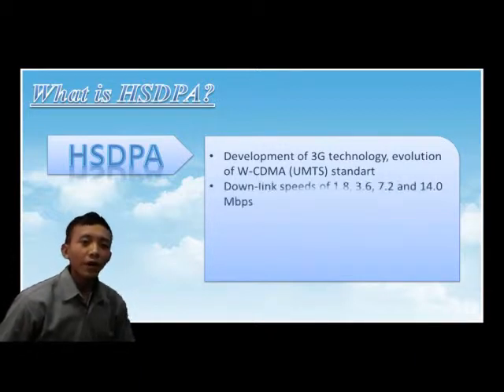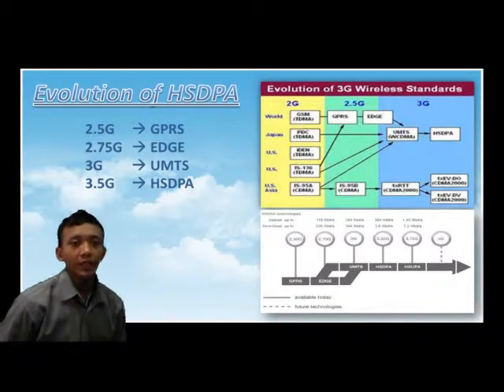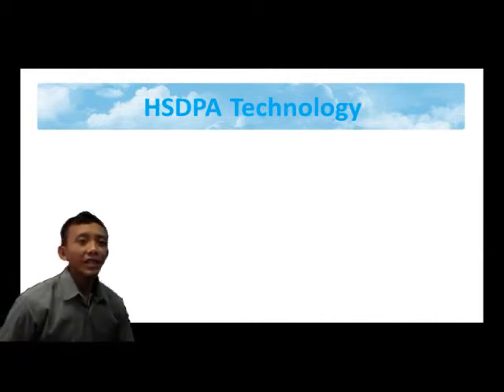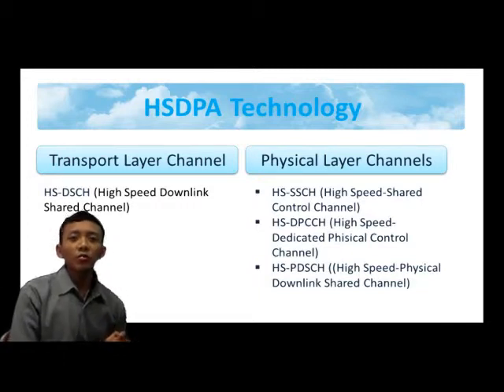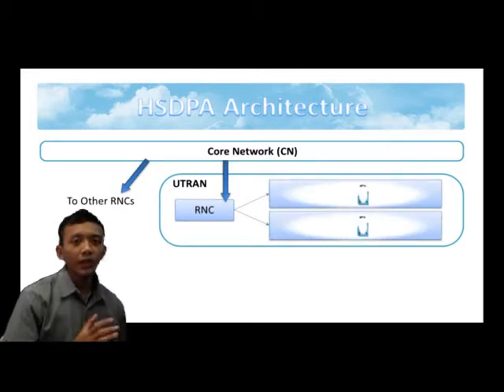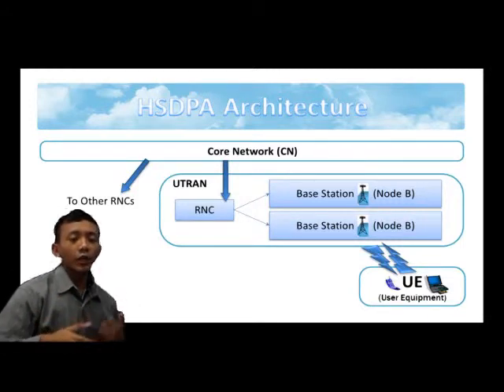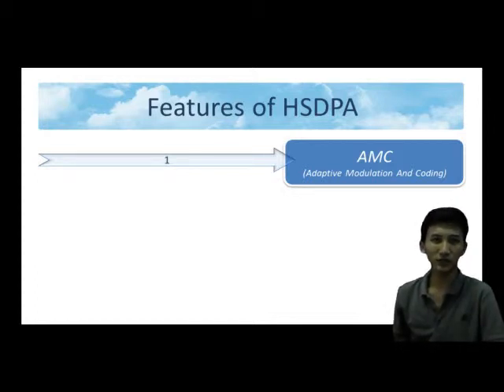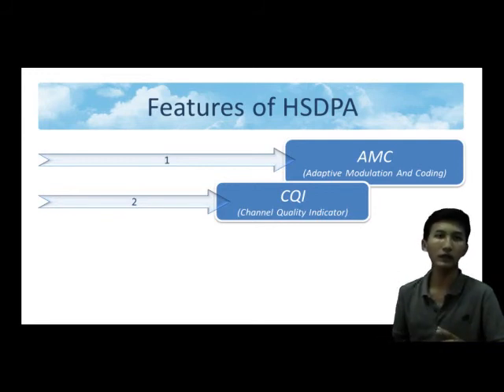HSDPA_(Choiril&Dewangga)_part1.flv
Presentation about HSDPA (High Speed Downlink Packet Access) by Choiril Sulaiman and Dewangga Arie Baskara from Politeknik Negeri Semarang (POLINES)